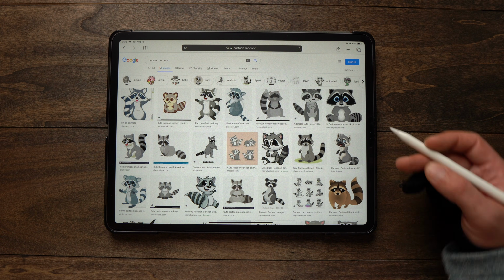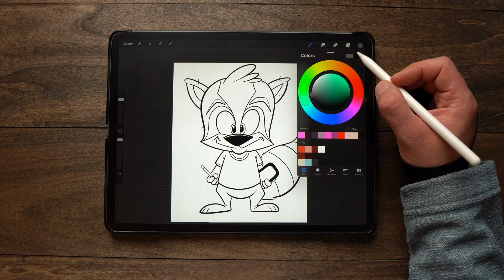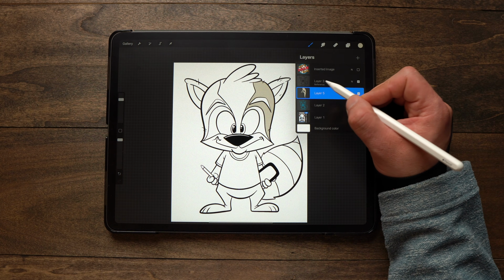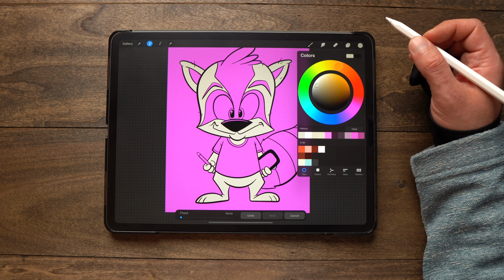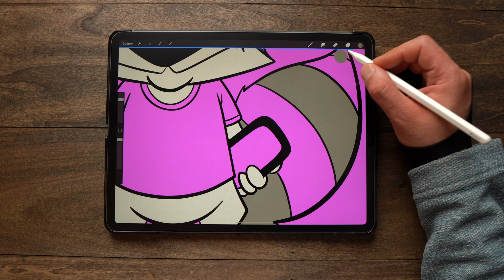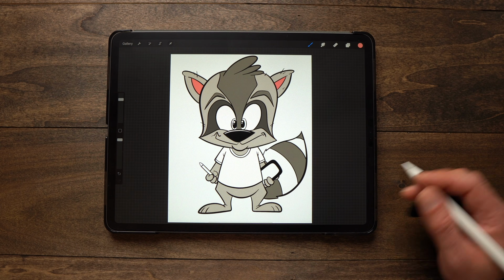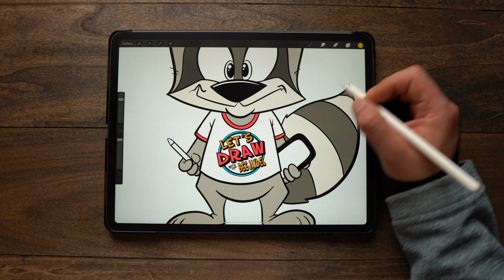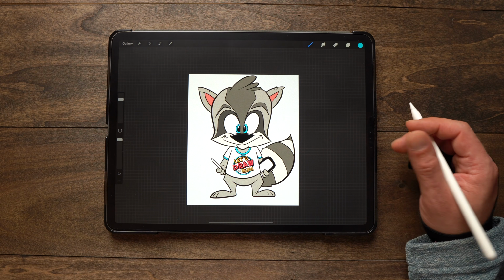How I Pick Colors For My Character Designs!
In today's video, I am going to walk you through how I pick a color palette to color a character design!

🎧 I started a podcast! If you are an artist who wants to make money with your art...give it a listen! I will be covering tons of topics to help you succeed in turning your dream of selling your art into a reality!